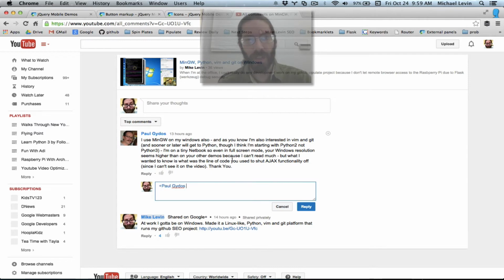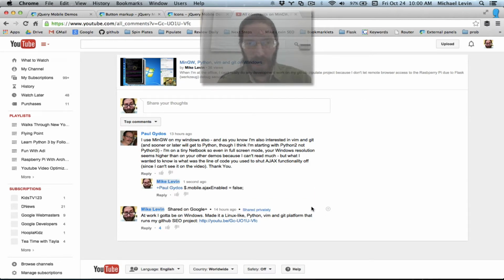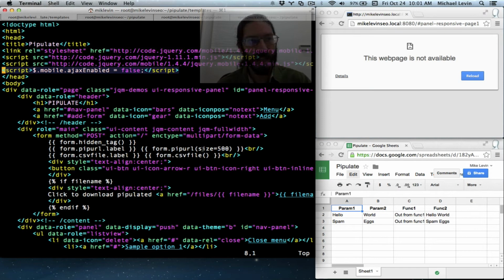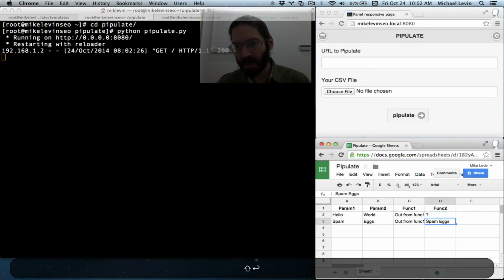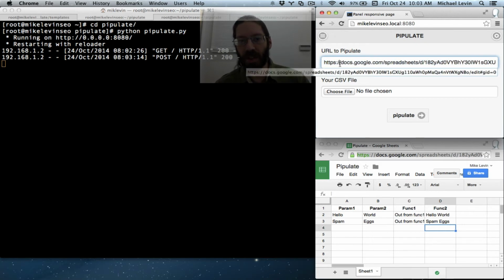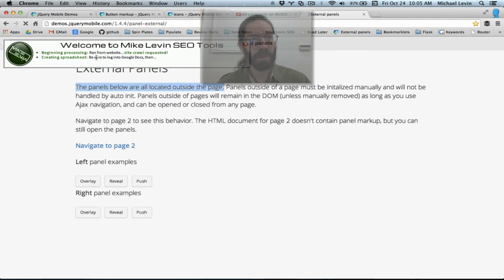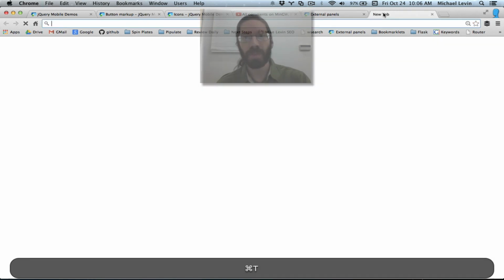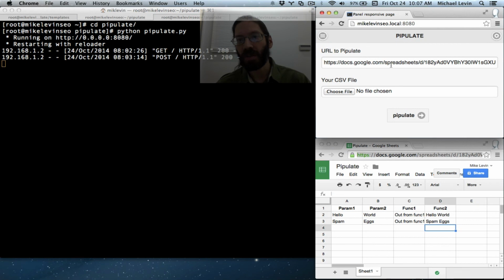Putting UI in External Panels Outside The Page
I have to take a fairly new approach to building the Pipulate user interface than I had taken in the past, due to browsers gradually cracking down on all the security risks inherent in iframes. HTML5 offers some alternatives, easily accessible with the JQuery Mobile library I'm using. This video explains my plan.